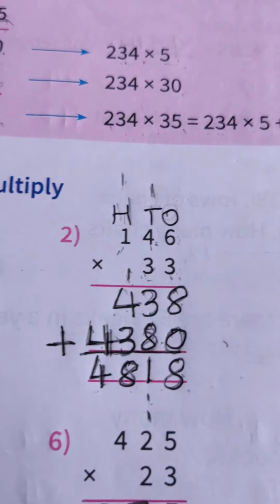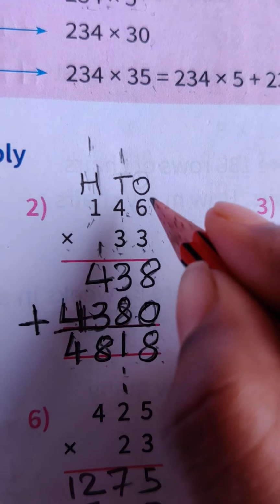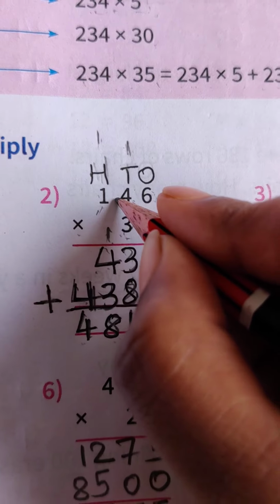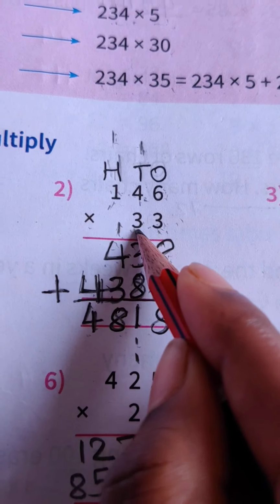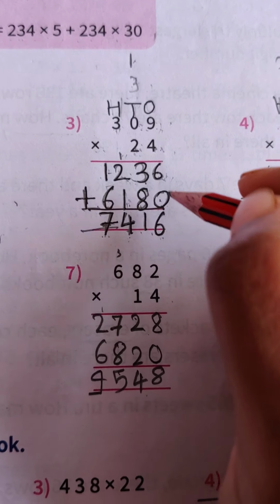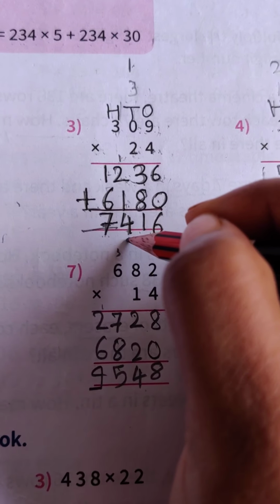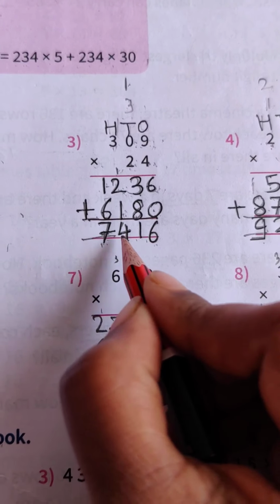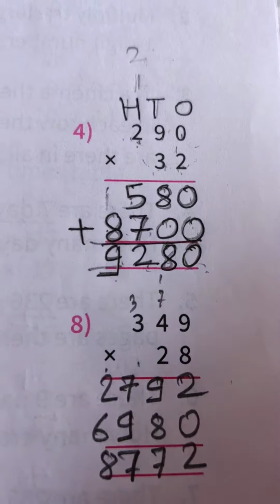Class:3. Subject: Mathematics. Chapter no5:. (Revision). Multiplication. Date:29/9/20